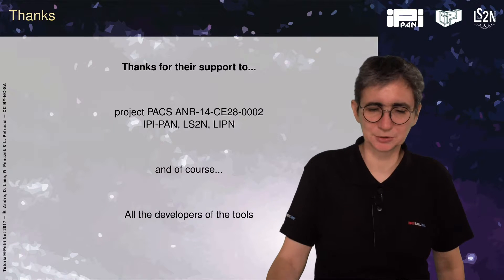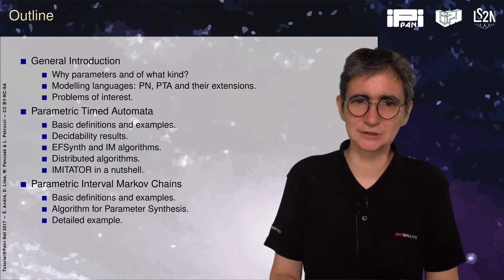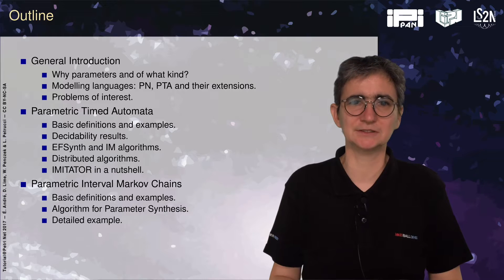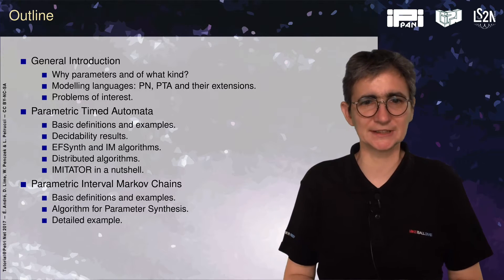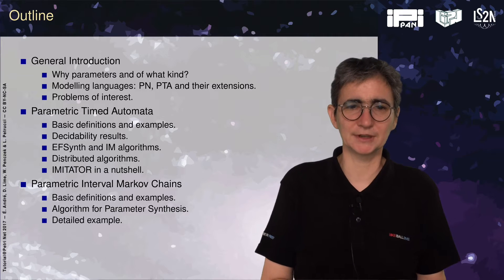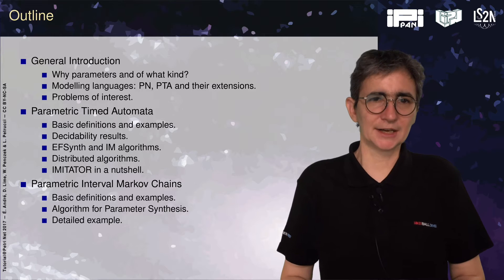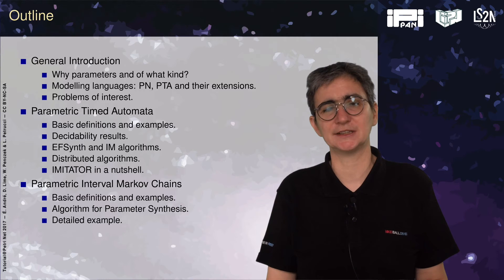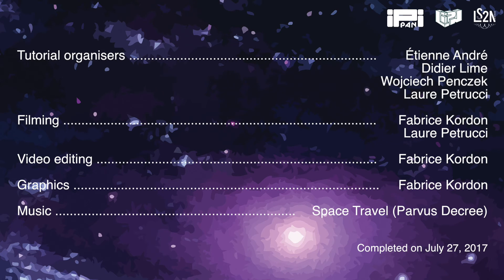Parametric Verification : 01 — session 1, summary